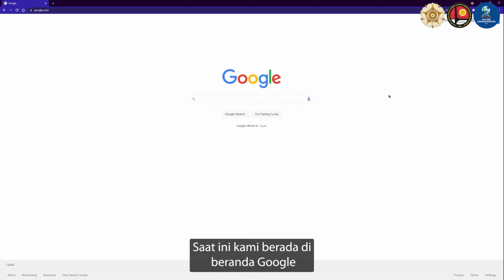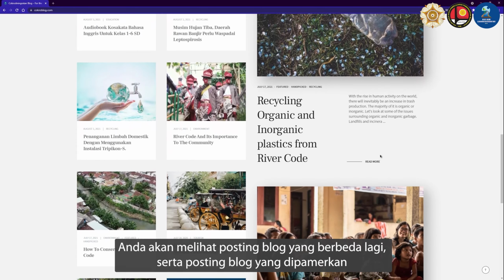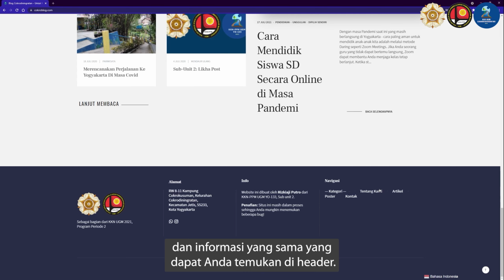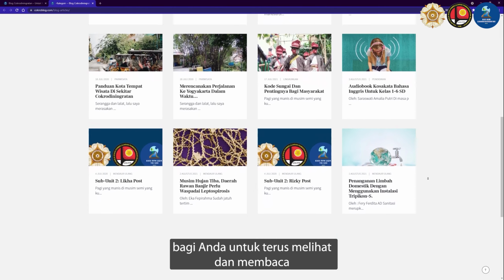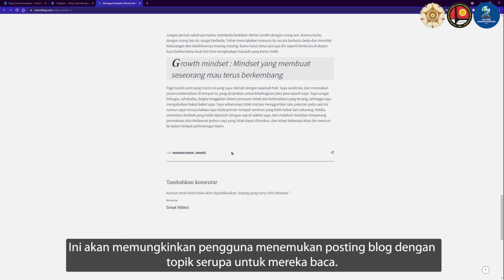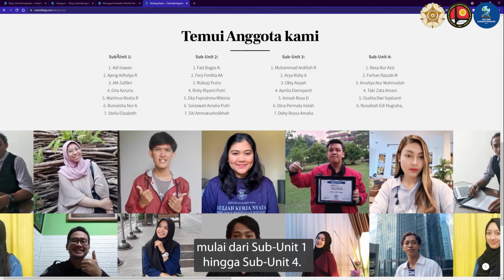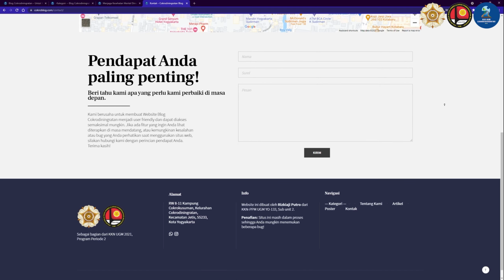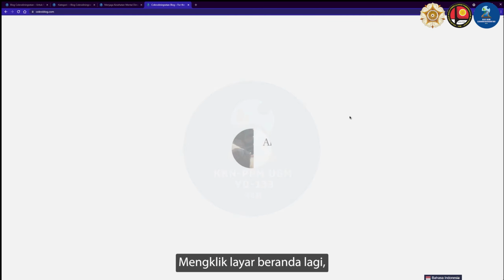Cokroblog Tutorial #1 - Navigasi Website dan Showcase Fitur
Deskripsi Pelaksanaan Kegiatan:
Membuat video untuk bagaimana warga cokrodiningratan dapat mengakses Website Blog Cokrodiningratan serta menampilkan berbagai fitur yang dapat digunakan; seperti mengubah bahasa, mencari posting blog, melihat poster, menonton video, dll.

Deskripsi Dampak:
Memecahkan cara untuk memastikan umur panjang dan penggunaan Website Blog Cokrodiningratan di masa depan dengan menampilkan dan menginformasikan komunitas Cokrodiningratan bagaimana website dapat digunakan untuk menyebarkan informasi melalui pembuatan posting blog yang menarik